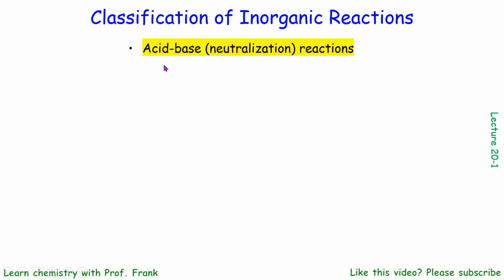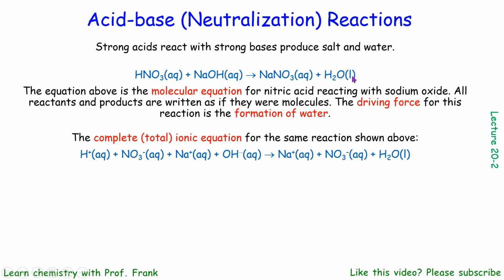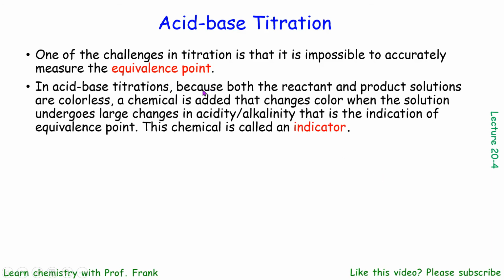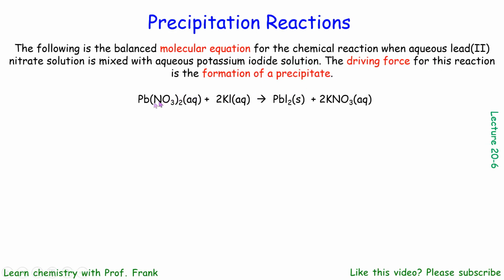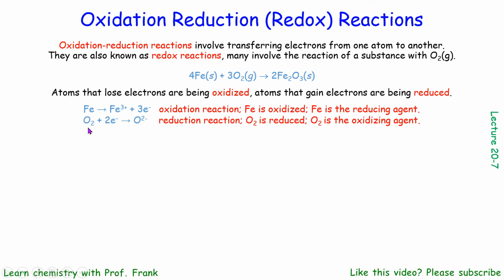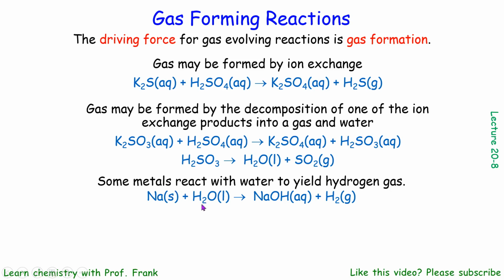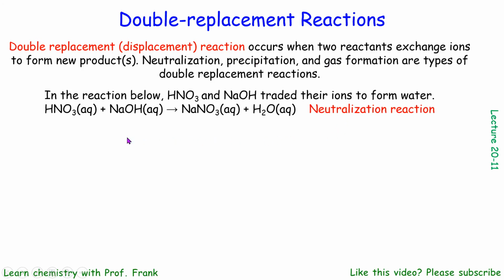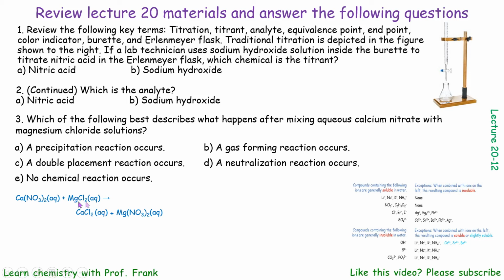General Chemistry Mini Lecture Series - Lecture 20: Classification of Chemical Reactions